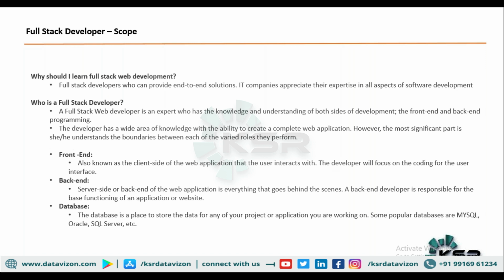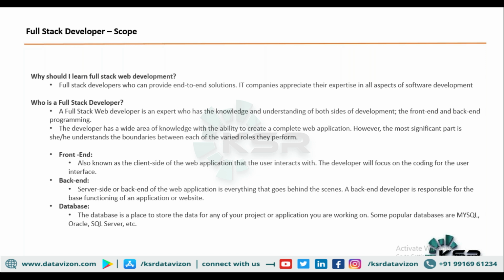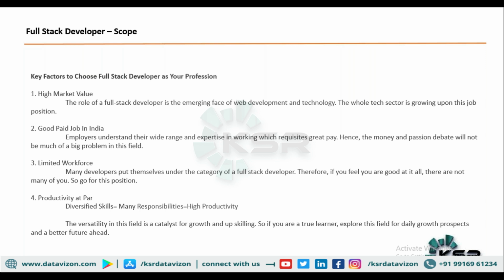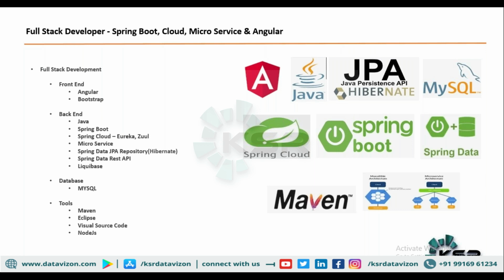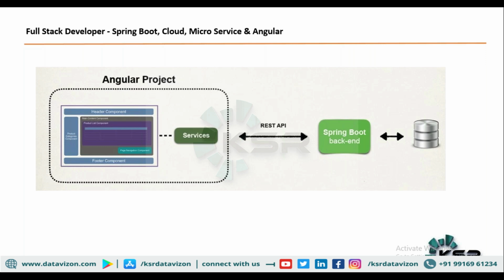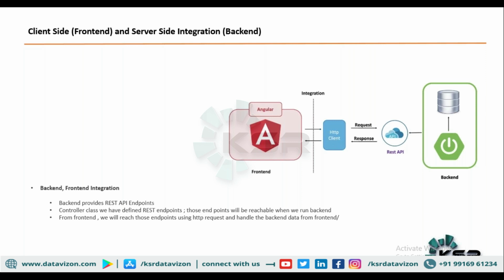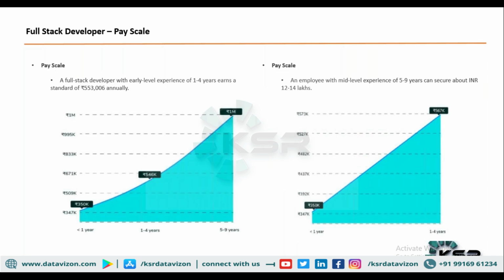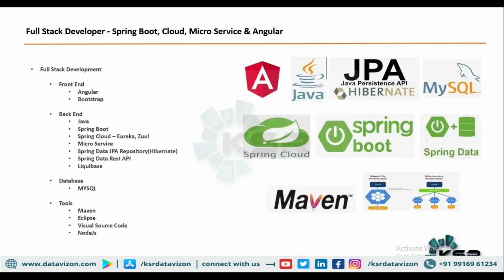Full Stack Development || Future & Scope of Full Stack Development || Salary, Skills & Career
Future and Scope of Full Stack Development Web Development Scope 2022 - Salary, Skills & Career

The future of Web Development looks more promising than ever. If you wish to make a career in web development of are interested in knowing what the future looks like, then we are to help you. According to experts.

A Full Stack Developer is someone who works with the Back End — or server side — of the application as well as the Front End, or client side. Full Stack Developers have to have some skills in a wide variety of coding niches, from databases to graphic design and UI/UX management in order to do their job well. To become a full-stack developer you need to have a proficient understanding of front-end development, back-end development, and databases. A full-stack developer is a part of the development team who understands all these three main elements of web development. Mainly Full Stack Developer skills required are Front-end technology, Development Languages, Database, Basic design ability, Server, Working with API and version control systems. A Java full stack developer can build whole Java applications including front end, back-end, database, APIs, server and version

Full stack development is an excellent career choice for people who want to work in software development. In addition, they currently enjoy one of the most attractive salaries in the industry. Very High Confidence means the data is based on a large number of responses. Full Stack Developer salary in India ranges between ₹ 2.4 Lakhs to ₹ 17.0 Lakhs with an average annual salary of ₹ 6.5 Lakhs. Salary estimates are based on 8.7k salaries received from Full Stack Developers.

Here you will learn about :

1. Why Full Stack
2. Who can be a Full Stack Developer.
3. Market Scope
4. Skills Required & Roadmap
5. Pay Scale in India

1.24*7  recorded sessions Access & Support
2. Flexible Class Schedule
3. 100 % Job Guarantee
4. Mentors with +14 yrs.
5. Industry Oriented Courseware
6. LMS And APP availability for good live session experience